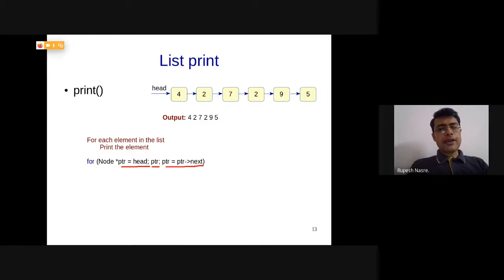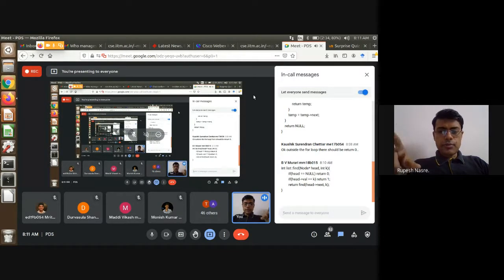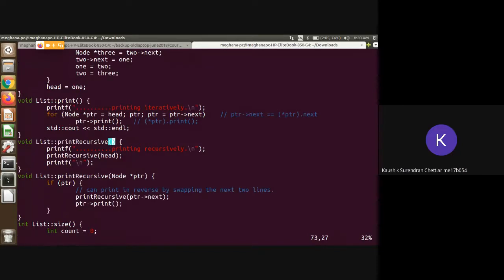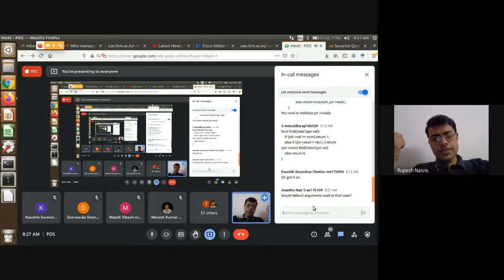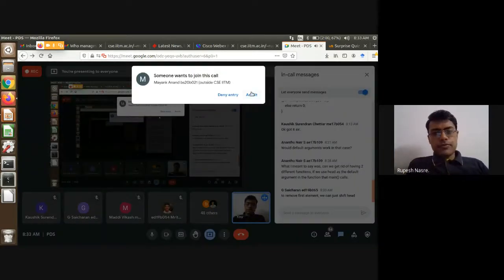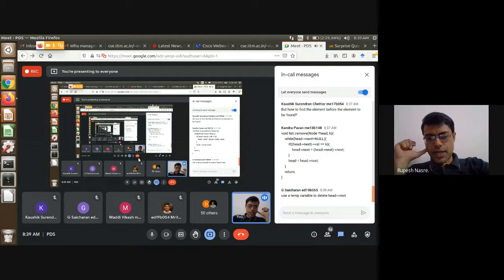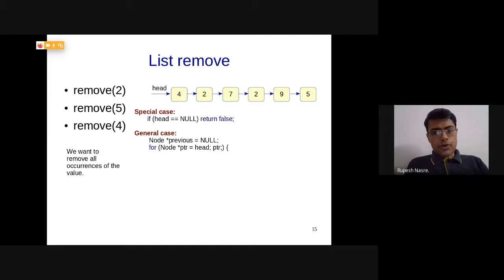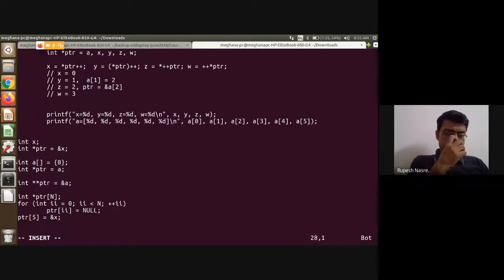PDS L13: Linked List Remove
Kaushik Surendran Chettiar me17b054: int find  = 9;
for(Node *ptr = head; ptr; ptr-] next)
     if ptr-] val == find
        return 1;
Tanay Dwivedi me17b180: bool find(int num) {
        for (Node *ptr=head; ptr; ptr=ptr-]next) {
                if (ptr-]val == num) return 1;
        return 0;
Chhotu Kumar me18b045: Node *findEle(Node *head, int k){
    Node *temp = head;
    while(temp){
        if(temp-]val == k){
            return temp;
        temp = temp-]next;
    return NULL;
Kaushik Surendran Chettiar me17b054: Ok outside the for loop there should be return 0..
B V Murari mm18b015: int list::find(Node* head, int k){
        if(head == NULL) return 0;
        if(head-]val == k) return 1;
        return find(head-]next, k);

Kaushik Surendran Chettiar me17b054: bool find(int num, ptr)
      while(ptr!= NULL)
                else return find(num, ptr-]next) ;
We need to initilaize ptr initially
S Aniruddha ep18b029: bool find(DataType val){
    else if (ptr-]next != NULL) return (ptr-]next).find(DataType val);
    else return 0;
Kaushik Surendran Chettiar me17b054: Ok got it sir..
Ananthu Nair S ae17b109: Would default arguments work in that case?
Ananthu Nair S ae17b109: What I meant to say was, can we get rid of having 2 different functions, if we use head as the default argument in the function that main() calls.
G Saicharan ed19b065: to remove first element, we can just shift head
Kaushik Surendran Chettiar me17b054: Can you once show the insert function?
G Saicharan ed19b065: find the element before the element to be found, prev-]next=current-]next, delete current
G Saicharan ed19b065: to be deleted*
Kaushik Surendran Chettiar me17b054: But how to find the element before the element to be found?
Kandra Pavan me18b148: void list::remove(Node *head, k){
    while(head-]next!=NULL){
        if((head-]next)-]val == k){
            head-]next = (head-]next)-]next;
        head = head-]next;
    return;
G Saicharan ed19b065: use a temp variable to delete head-]next
Chhotu Kumar me18b045: Node *removeTarget(Node *head, int k){
    /*return head new list */
    if(!head){
        return NULL;

    Node *newHead = head;
    Node *temp = head;
    Node *prev = NULL;
    while(temp){
        Node *curr = temp;
        if(temp-]val == k && temp==newHead){
            newHead = temp-]next;
            delete temp;
            temp = newHead;
        else if(temp-]val == k){
            prev-]next = temp-]next;
            delete temp;
            temp = prev-]next;
B V Murari mm18b015: int list::remove(int k) {
        // delete all occurrences of val.
        while(head-]val == k) {
                Node *tempptr = head;
                head = head-]next;
                delete(tempptr);
        for(Node *ptr = head; ptr-]next; ptr = ptr-]next) {
                if(ptr-]next-]val == k) {
                        Node *tempptr = ptr-]next;
                        ptr-]next = ptr-]next-]next;
                        delete(tempptr);
        if(ptr-]val == k) {
                Node *tempptr = ptr;
                ptr-]next = NULL;
                delete(tempptr);
        return 0;
B V Murari mm18b015: is the last case fine ?
B V Murari mm18b015: oh ok
Kandra Pavan me18b148: what is delete? is it an inbuilt c++ function, or did a miss a predefined function?
B V Murari mm18b015: in for loop?
Anish Kumar ep18b002: Sir wouldn't Node *tempptr point to head-]next after the head update statement? So wouldn't that get deleted?
Mayank Anand bs20b021: void deletefun(node* &head, int val){
   node* temp=head;
   while(temp-]next-]data!=val)
     temp=temp-]next;
   node* todelete=temp-]next;
   temp-]next=temp-]next-]next;
   delete todelete;
Mayank Anand bs20b021: for general case
Kaushik Surendran Chettiar me17b054: First element..
ed19b054 Mrityunjay Shukla: head element is num
Andrea Elizabeth Biju ae19b027: head to removed
Anish Kumar ep18b002: Sir in yesterday's surprise quiz can you give an example for initialising the pointers?
Anish Kumar ep18b002: Thank you sir